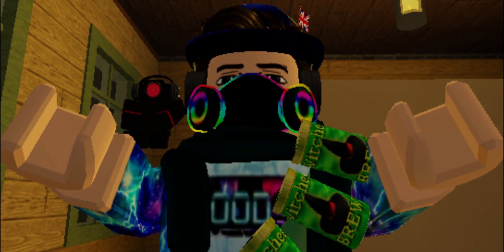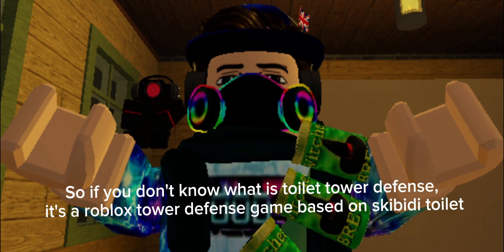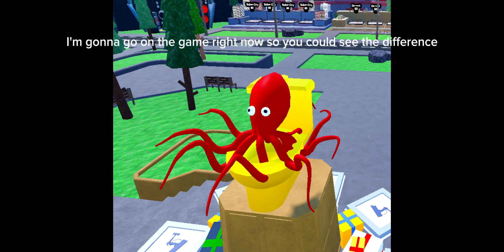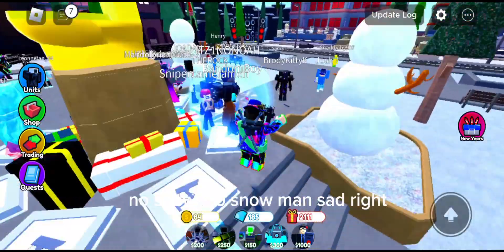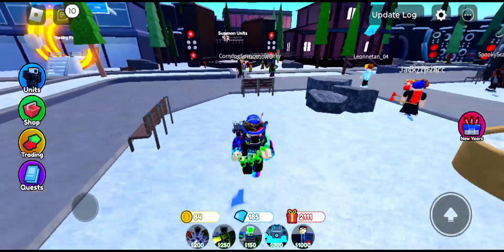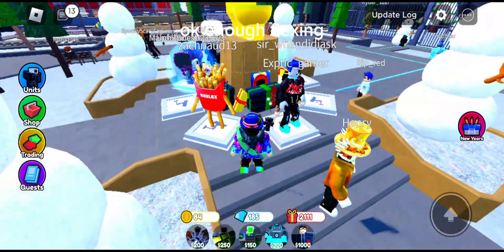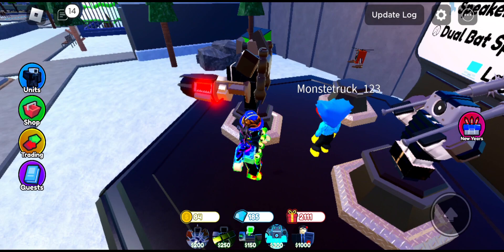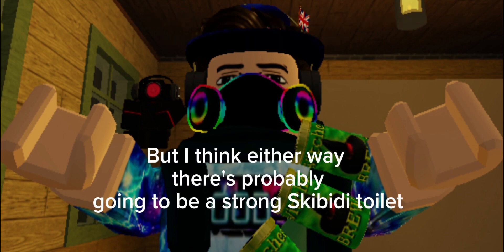Toilet tower defense leeks and skibidi toilet 70 predictions